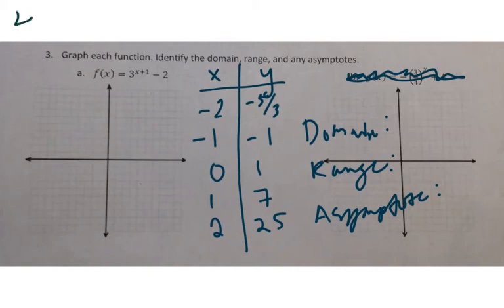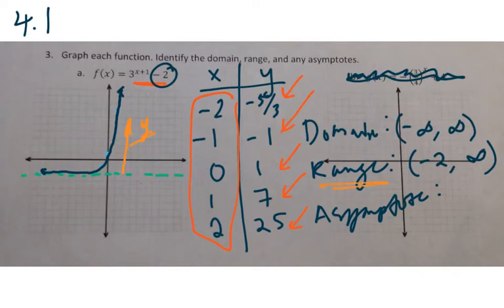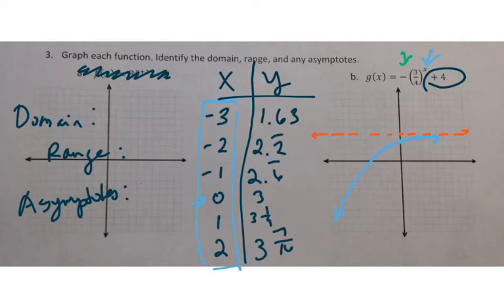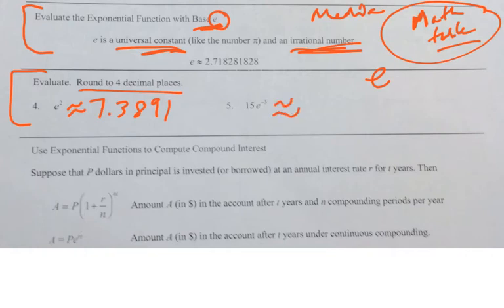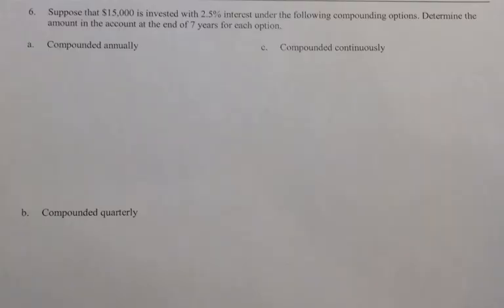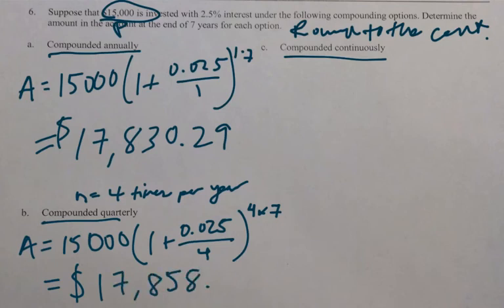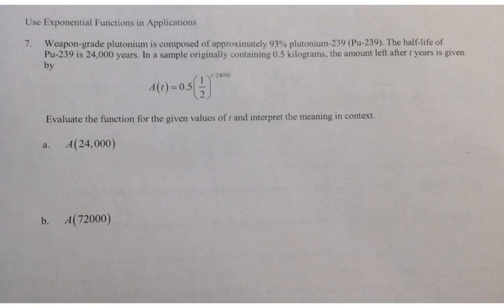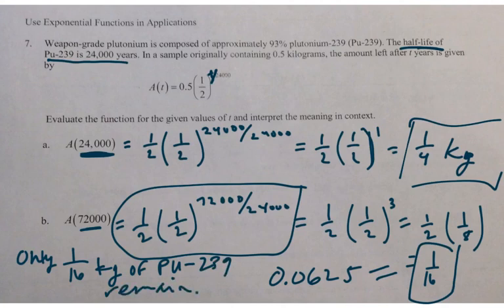Exponential Functions Part 2